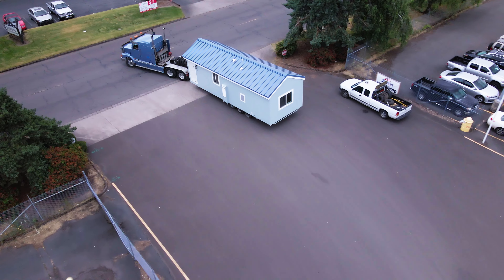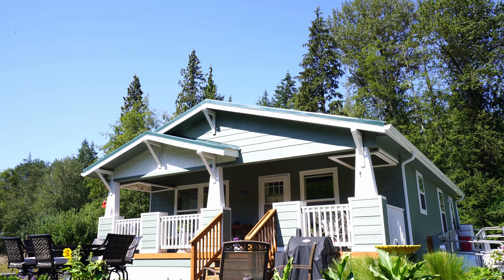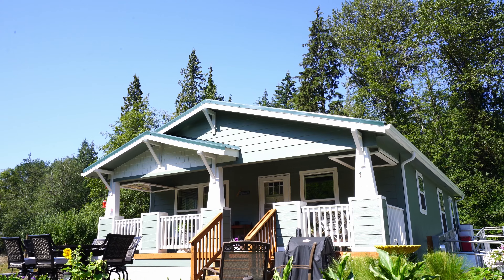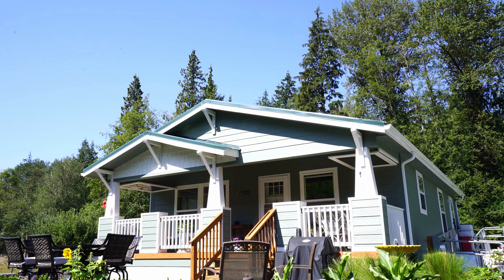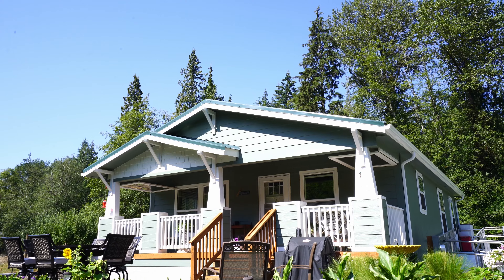Manufactured Homes as an ADU | Washington Manufactured Housing - TodaysManufacturedHomes.com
Did you know that you can leverage the accessible quality of manufactured housing for an Accessory Dwelling Unit (ADU)? Watch our video and learn about manufactured housing options in Washington.

About the Northwest Housing Association:

The Northwest Housing Association (NHA) is a non-profit trade organization dedicated to educating Washington’s homebuyers about modern, precision-built manufactured housing and promoting manufactured homes across the Evergreen State. NHA has served the interests of Washington’s home-buying public, helping consumers find the perfect hand-built home or the right community for a home to be located.

The members of NHA are dedicated to providing safe, affordable, high-performance homes to individuals and families in communities across Washington. NHA supports our members with training, continuing education, and information — ensuring that the people who design, build, install, sell and finance manufactured homes can access the best industry practices available.

Find your future home today: TodaysManufacturedHome.com